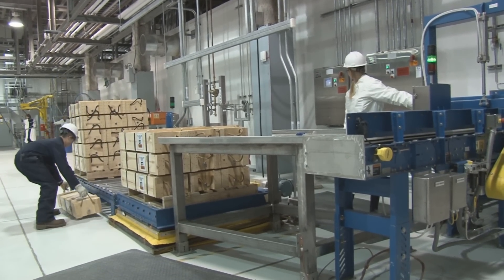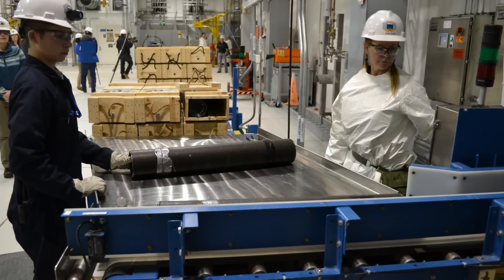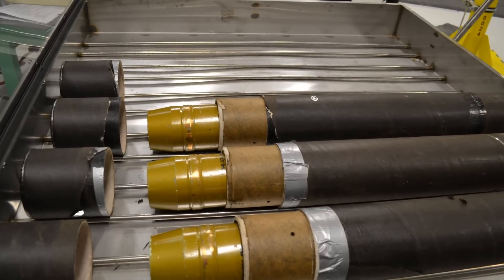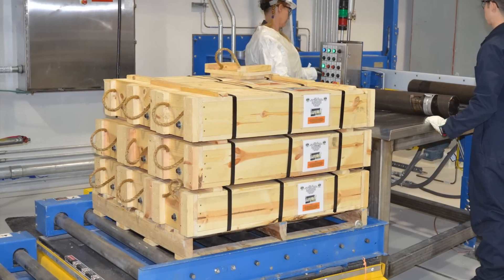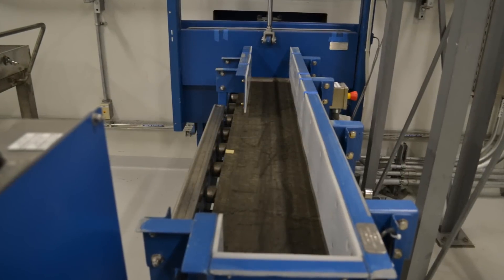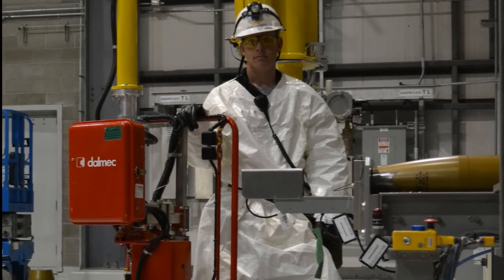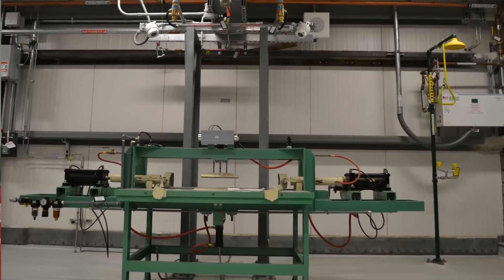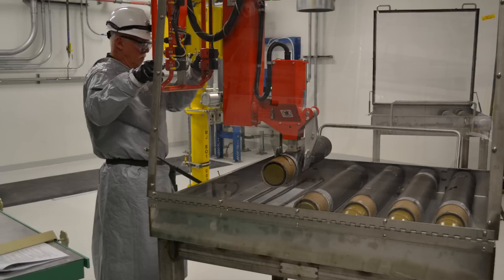Unpacking Munitions: Early Baseline Reconfiguration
Some of the chemical munitions stored at the U.S. Army Pueblo Chemical Depot are in their original boxes. In order for them to be processed at the Pueblo Chemical Agent-Destruction Pilot Plant (PCAPP), propellants must be removed from the projectiles in a process called "early baseline reconfiguration." Safety of the employees and environment is top priority in this process that will help streamline operations.

PCAPP is a state-of-the-art facility that is safely destroying the chemical weapons stockpile at the U.S. Army Pueblo Chemical Depot in Pueblo, Colorado.